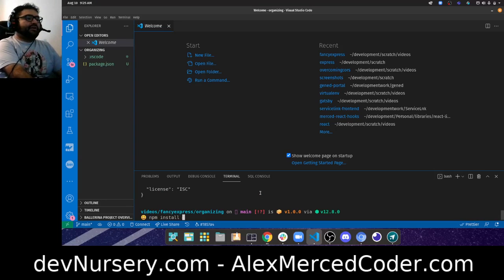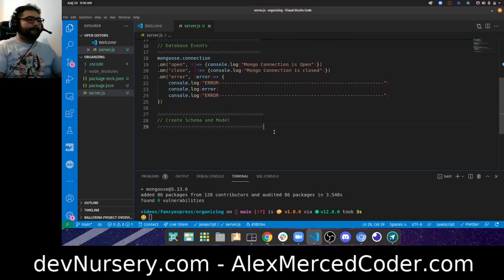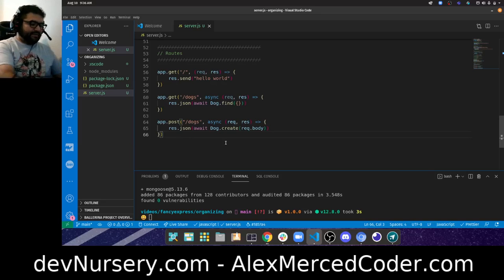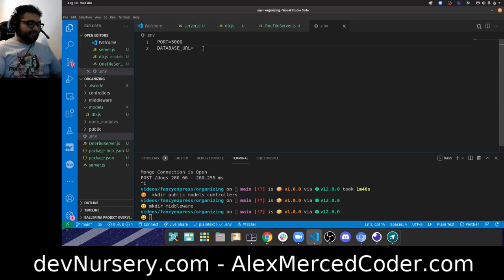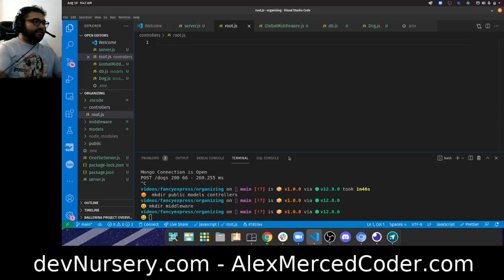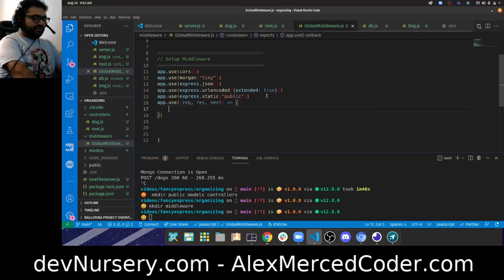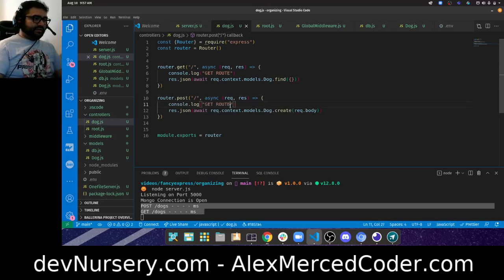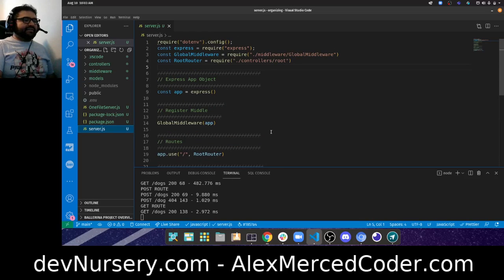AM Coder - Organizing Your Express App, MVC Style plus some of neat tricks!